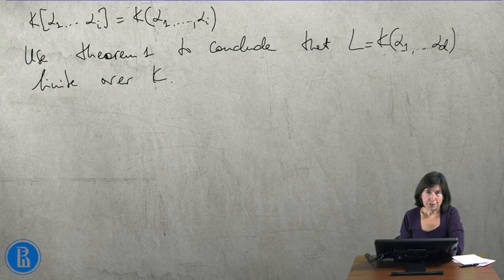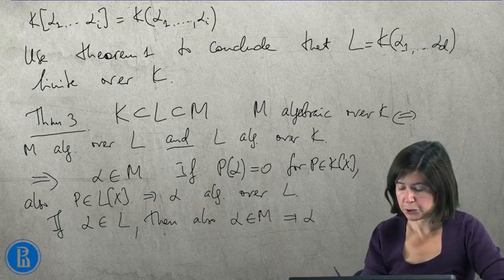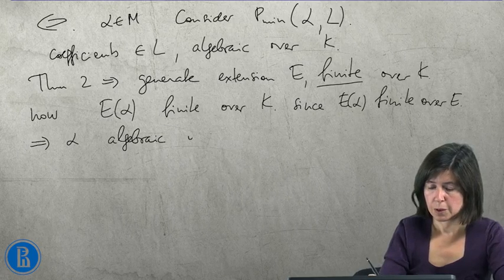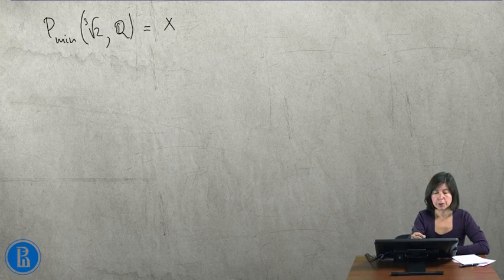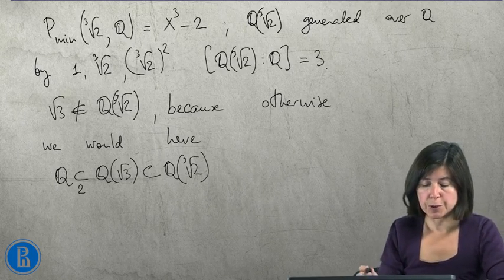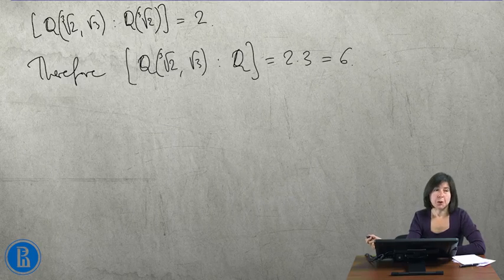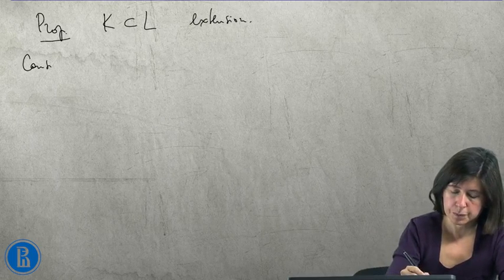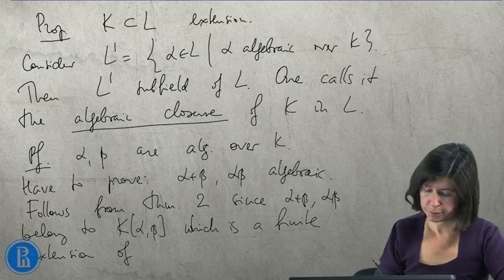1 5 Algebraicity in towers